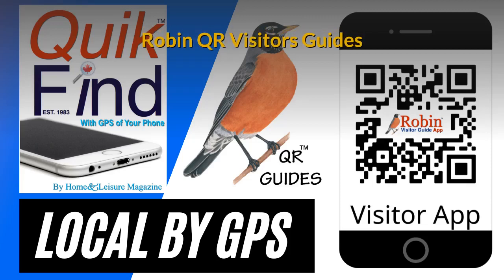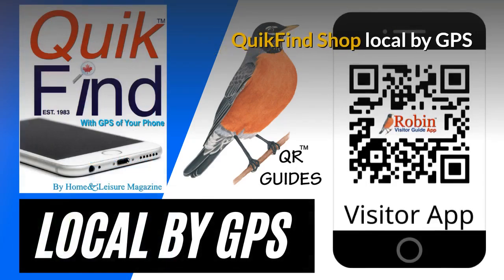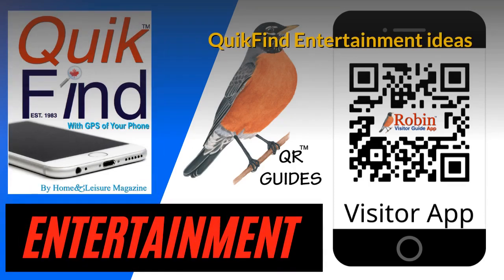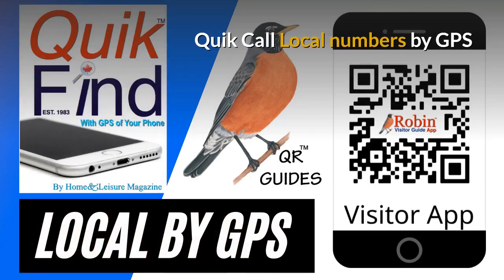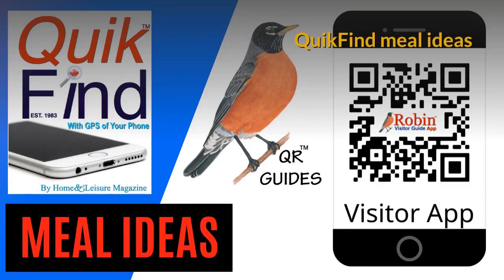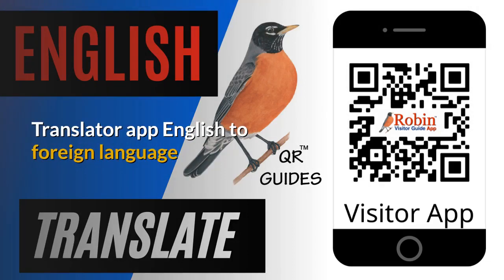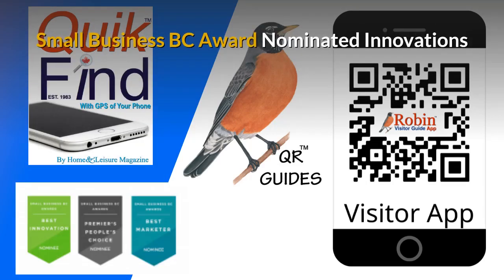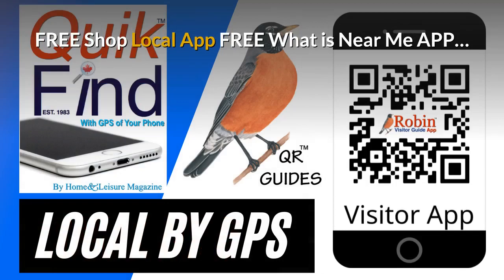Langford visitors 24 hr Tourist App